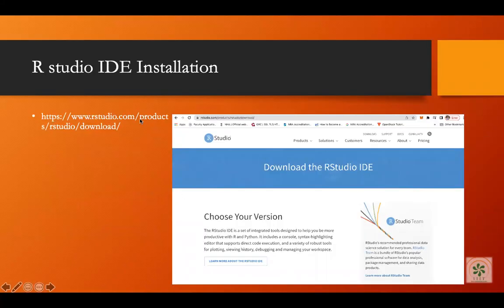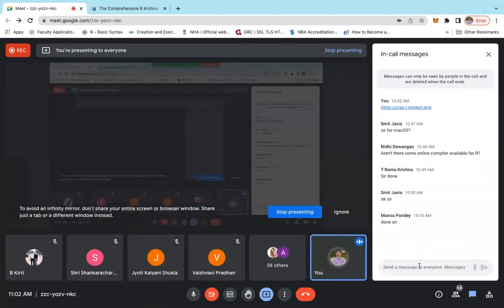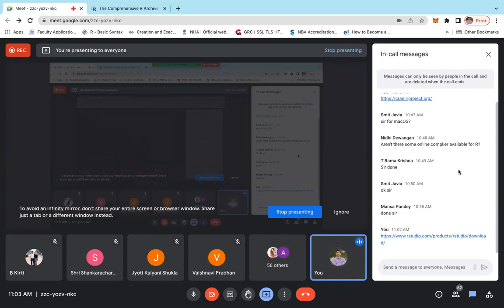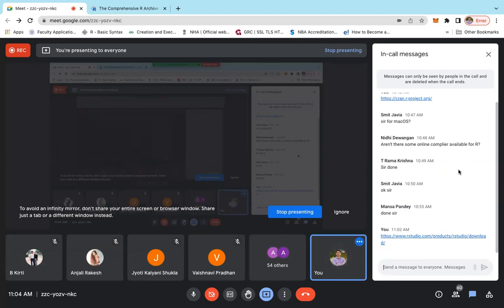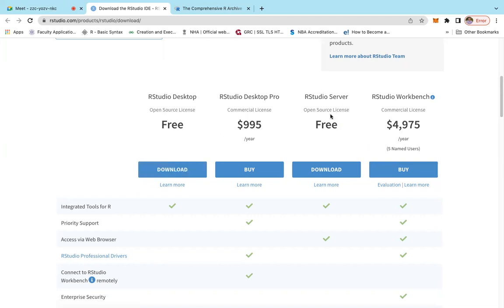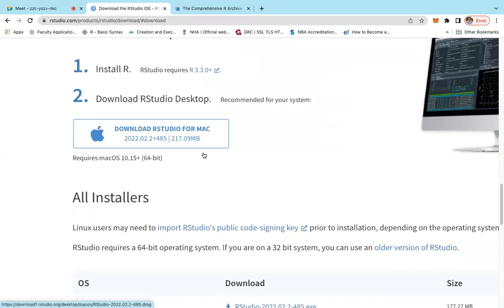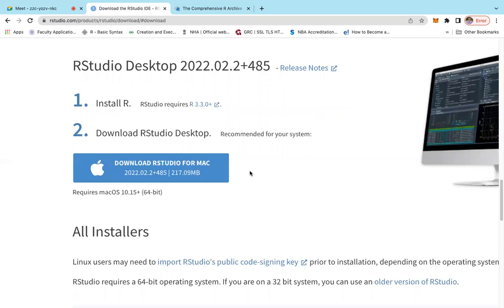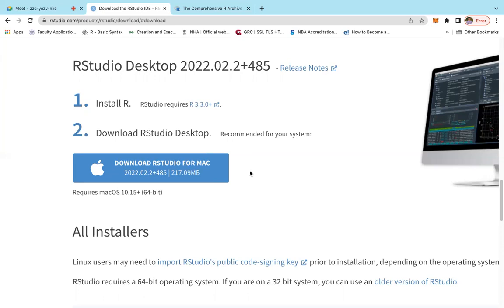Installation of R Studio | Lecture - 6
Installation of R Studio